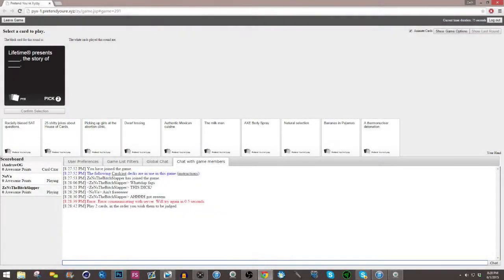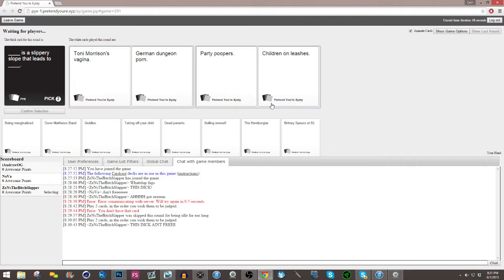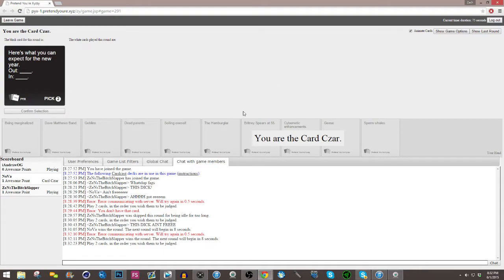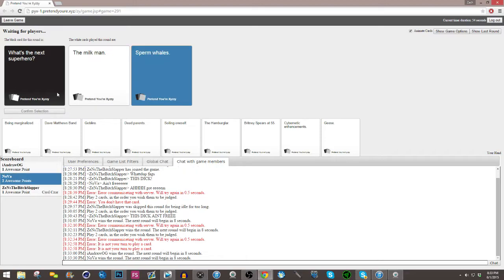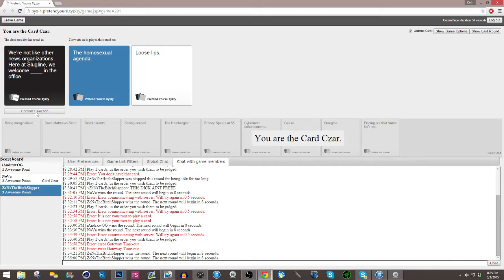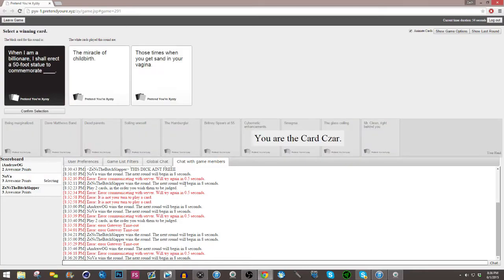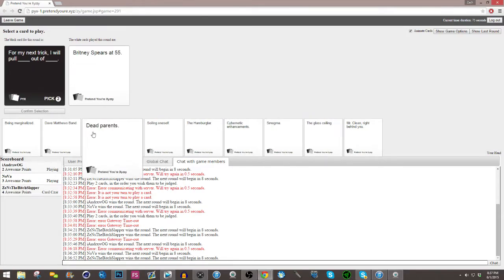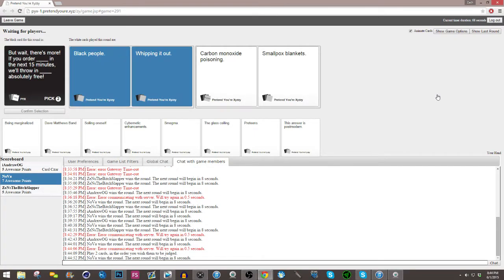Cards Against Humanity #1 ft. Andrew & ZeNs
Leave a like for more Cards Against Humanity videos!